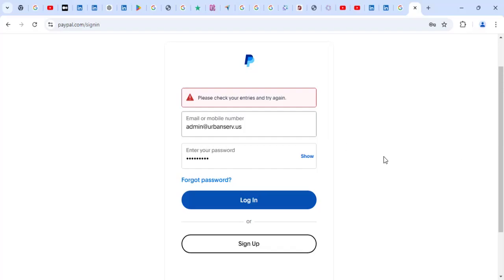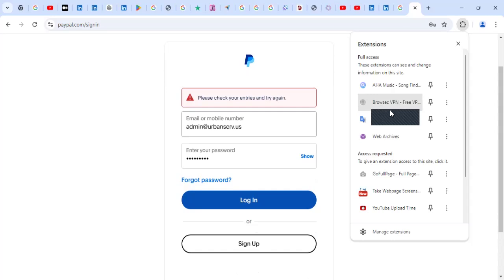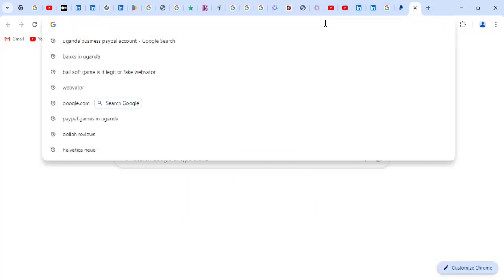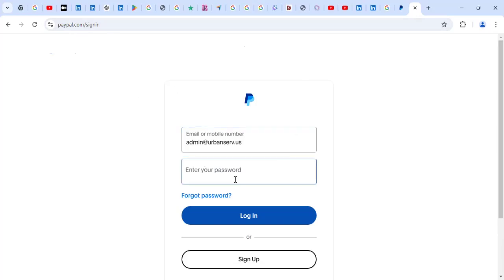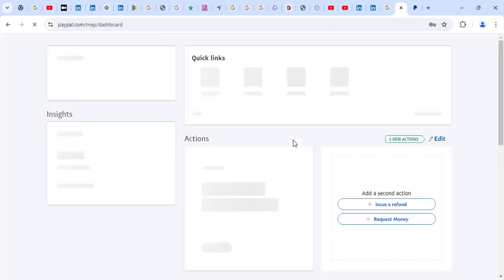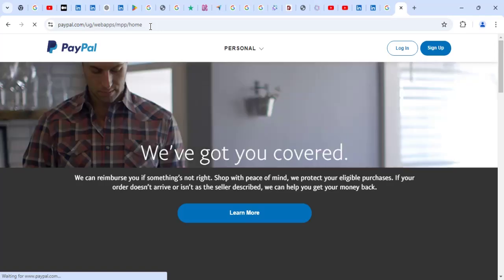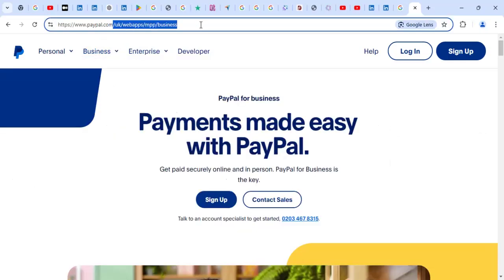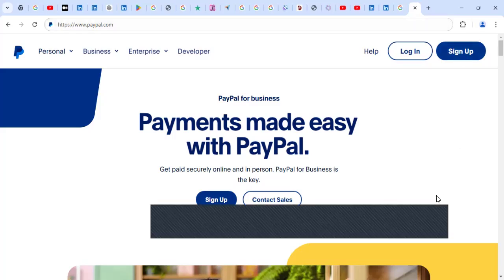How to Fix PayPal: We're having Trouble Making Sure it's you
We're having Trouble Making Sure it's you PayPal error message SOLVED
Learn to avoid it also. watch video